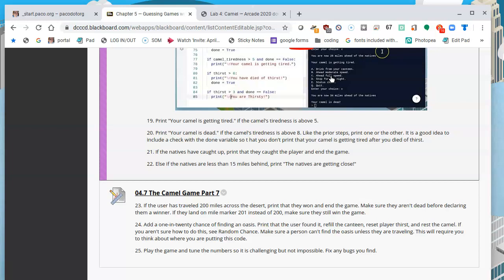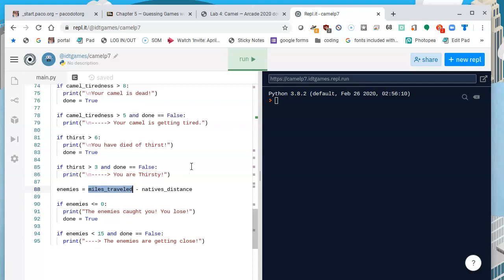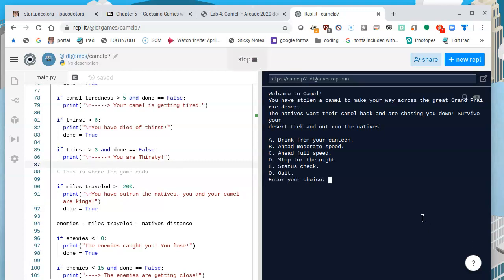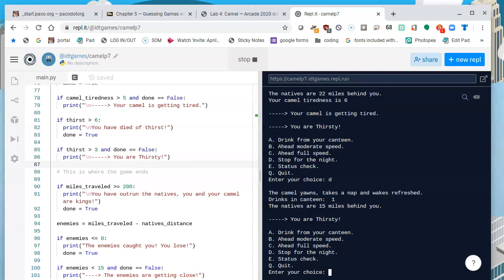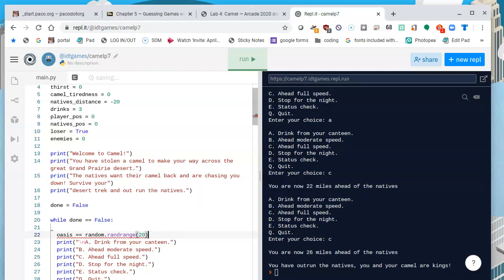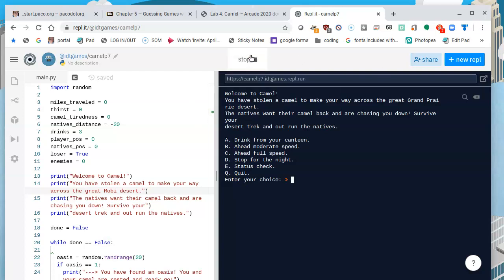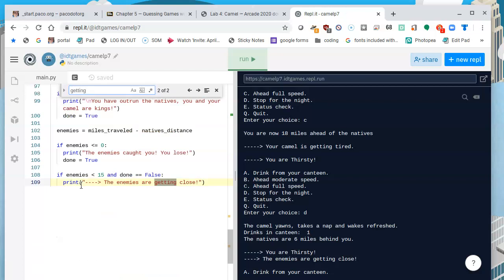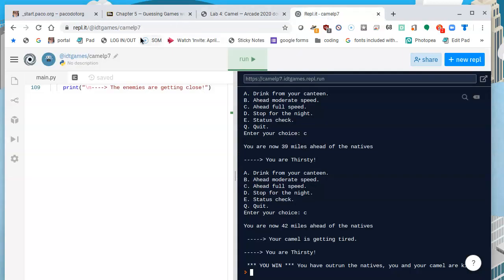The Camel Game Part 7